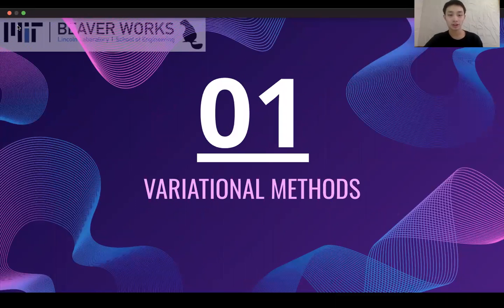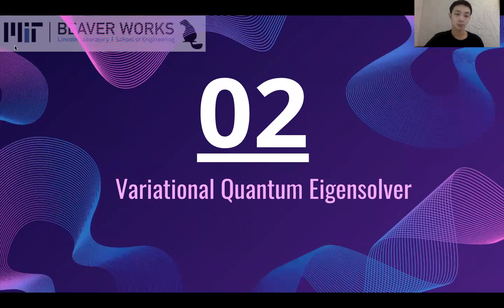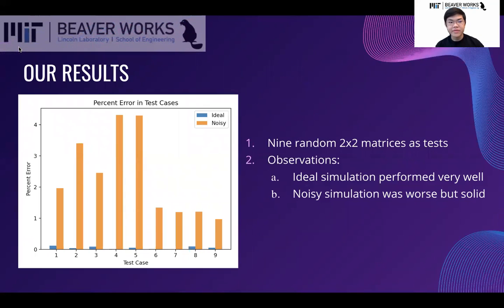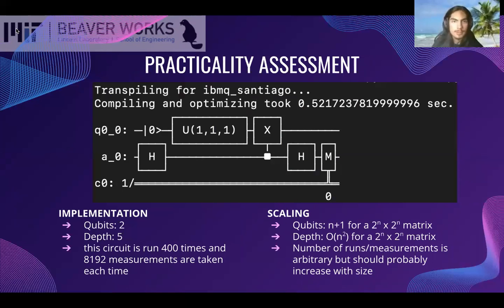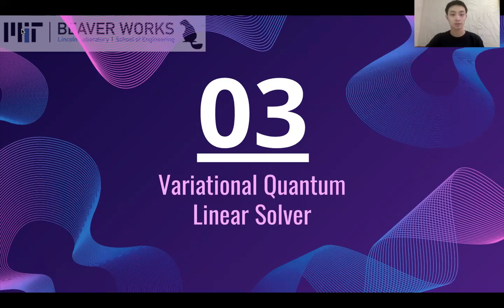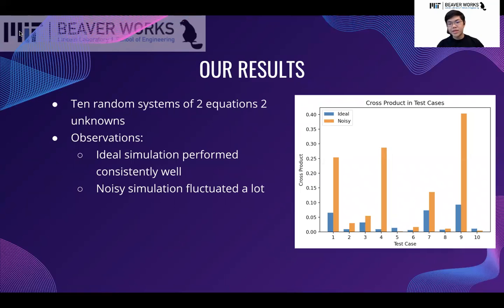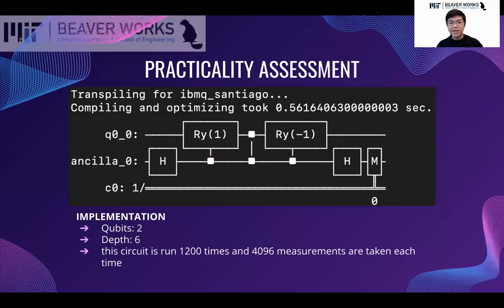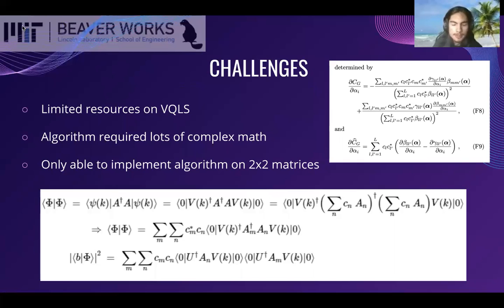Quantum Software: Team Russianbanana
Starring Ethan Stephanis, Maxwell Zen, Steven Zhang